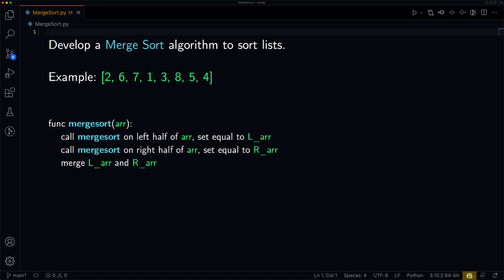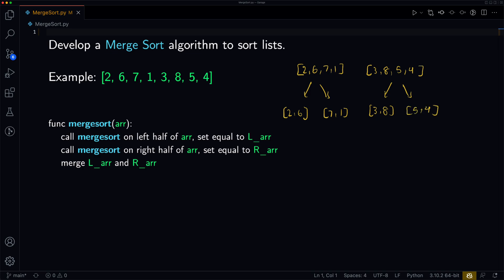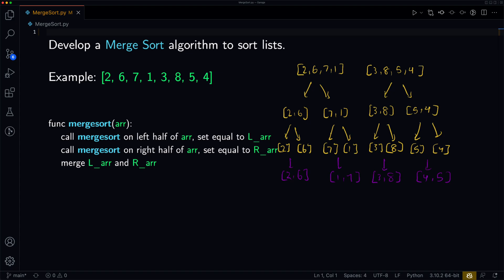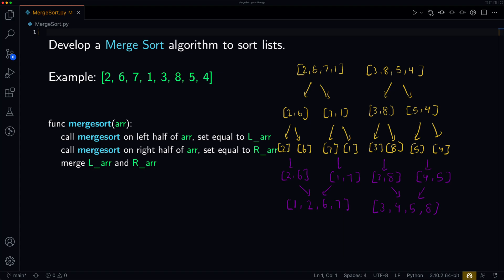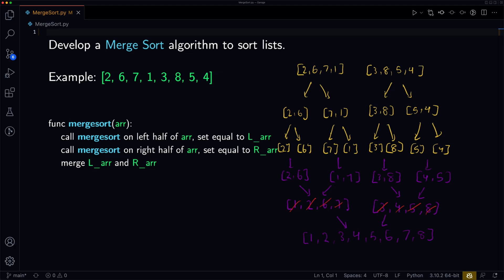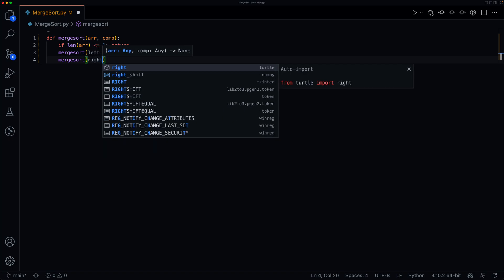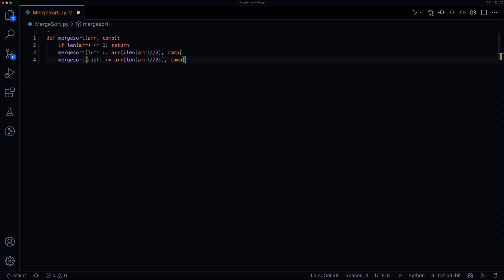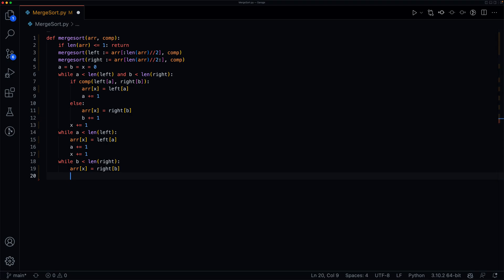Sort Lists Using Merge Sort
In this tutorial, we learn how to sort lists/arrays using the merge sort algorithm in Python.